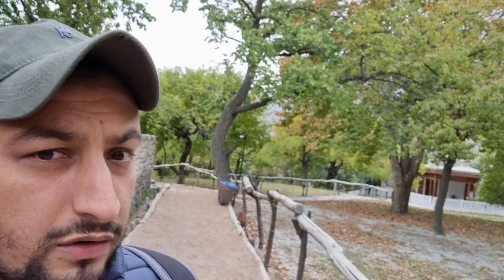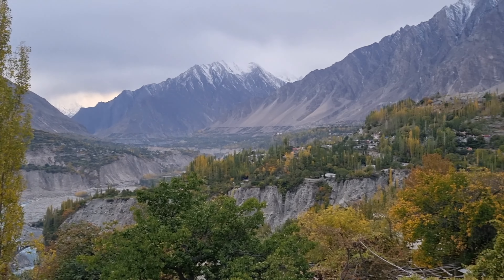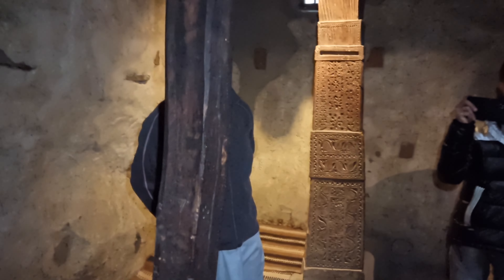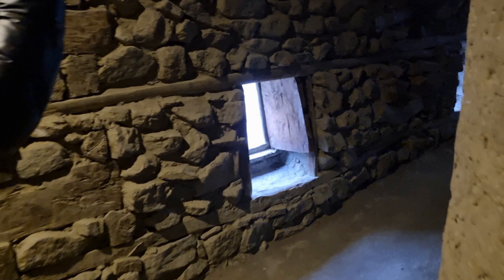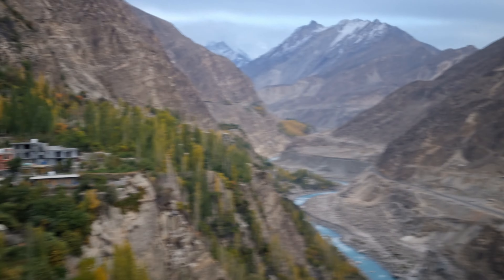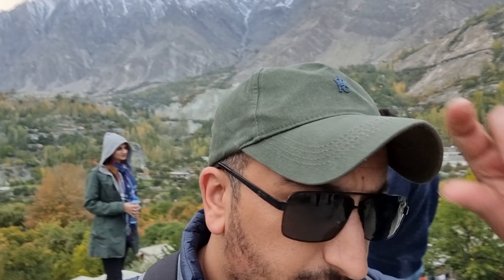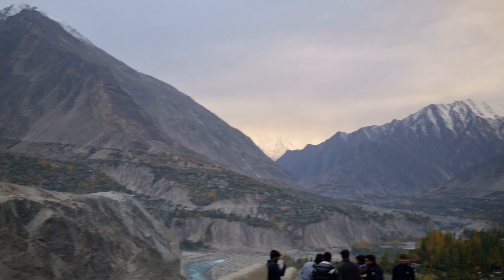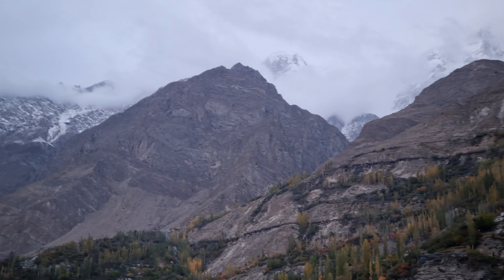1000 yr old Fort with an Unbelievable view | Altit Fort | Hunza